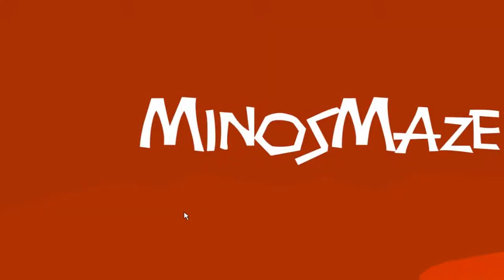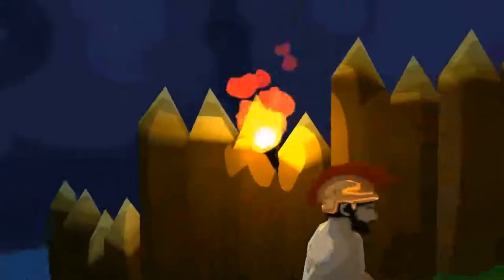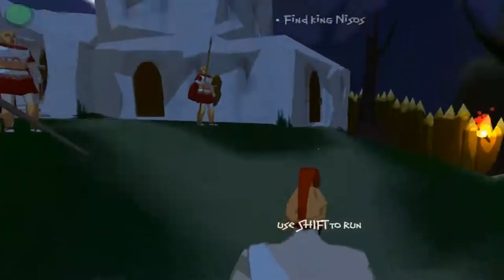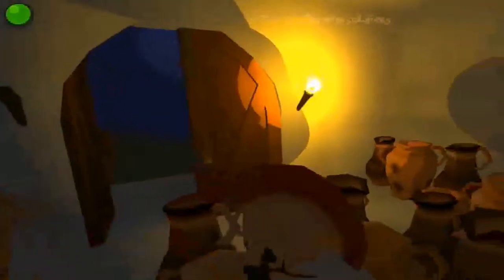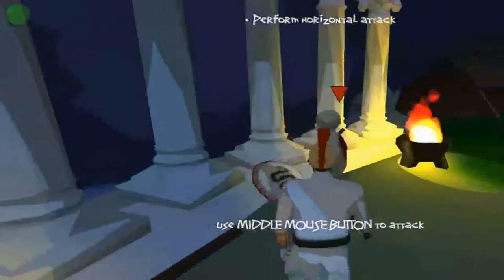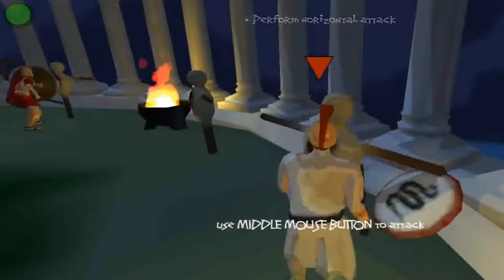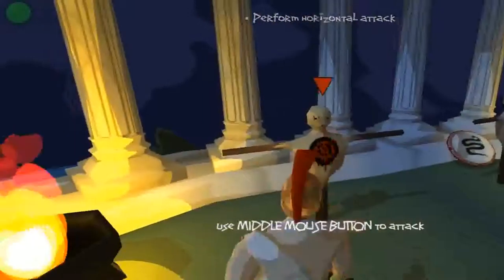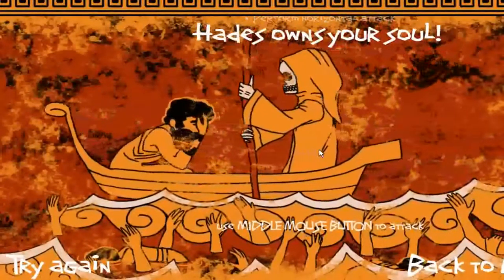MinosMaze: Progress is Impossible!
Here is one of the last remnants of the now defunct Greenlight system. So let me give several words of advice for indie devs;

If your going to put out a game, make sure your input controls include what most computers have. Mine didn't have a required input to perform an attack to get past the mandatory tutorial phase. So I guess I'm stuck.